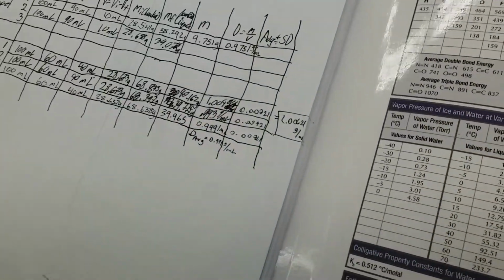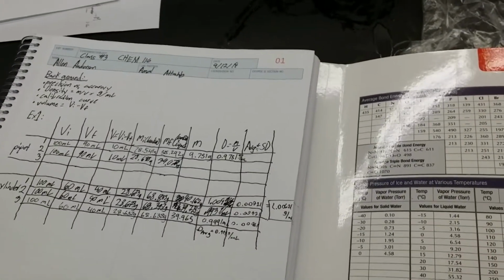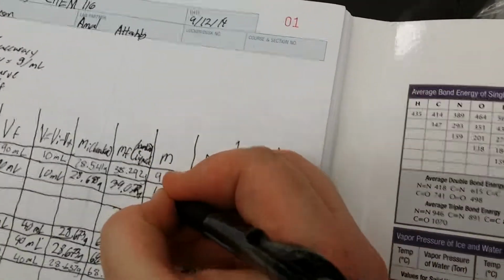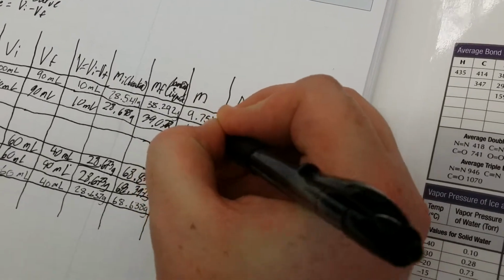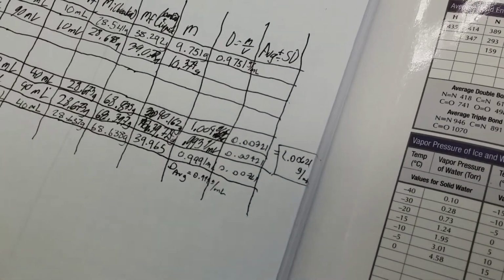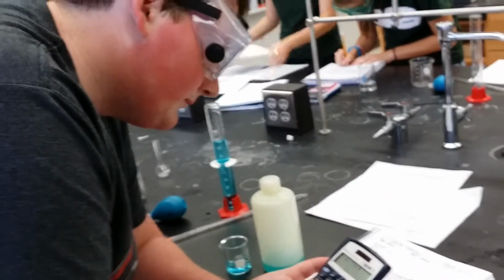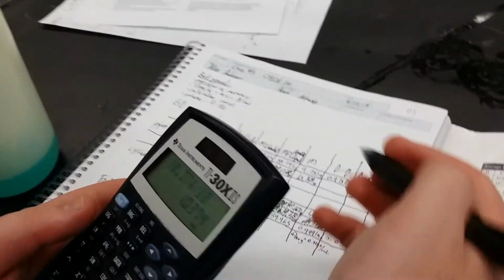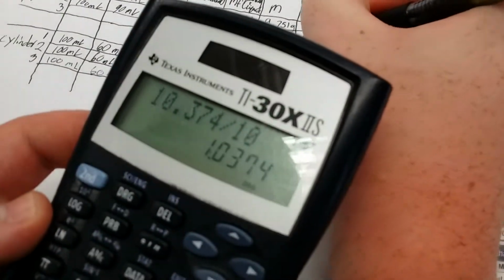Chemistry lab video. Khattab, Amal, and Allen